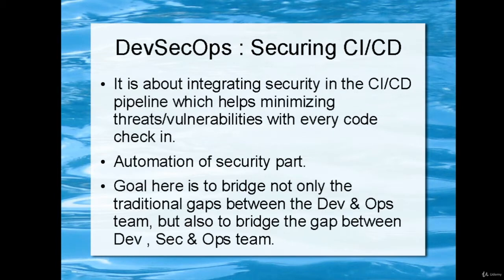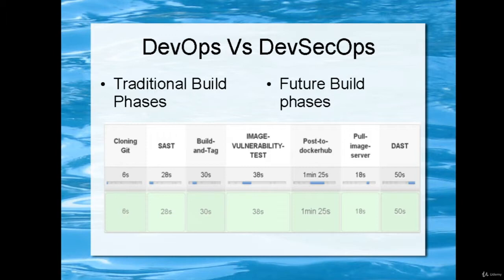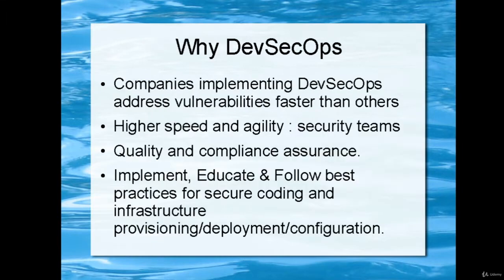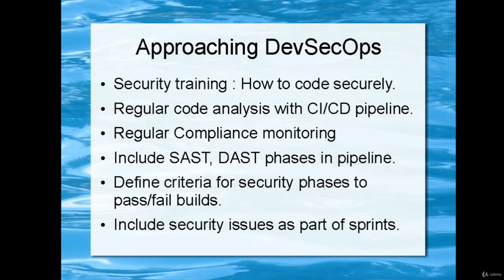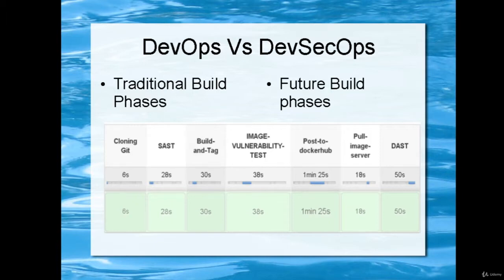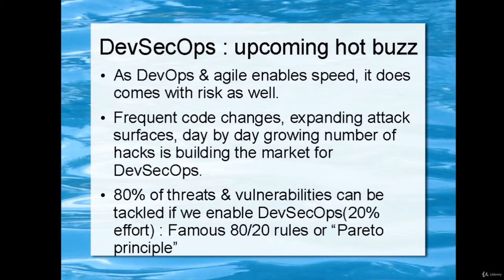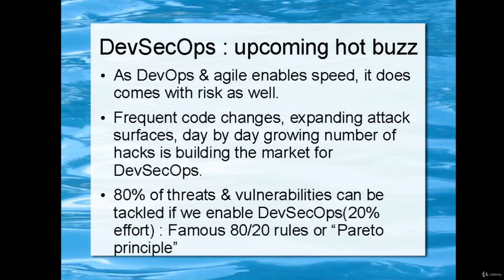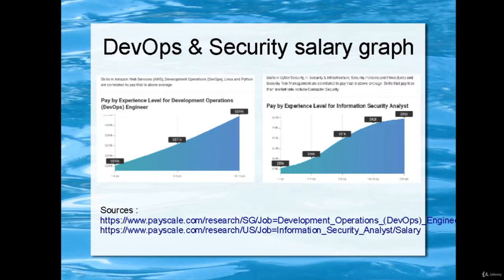DevSecOps Vs DevOps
Learn to transition from DevOps to DevSecOps within a week.
Master Securing CI/CD within a week.